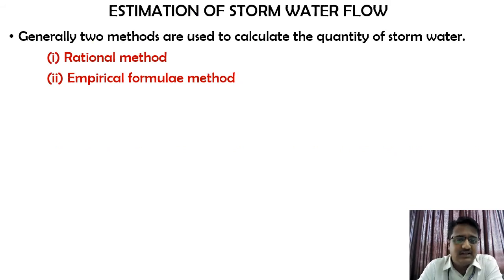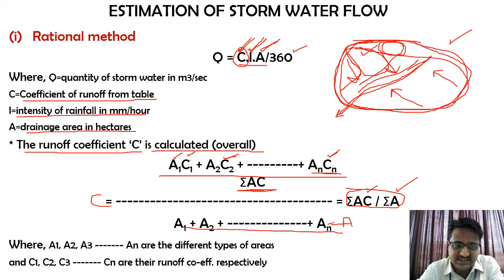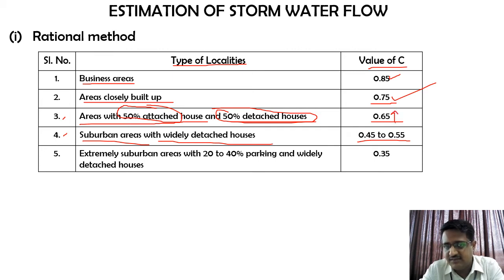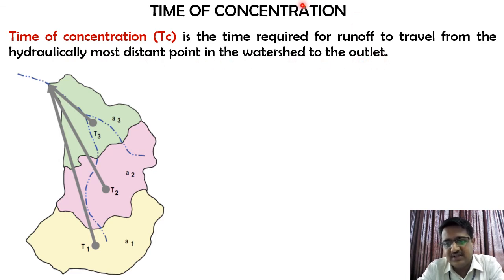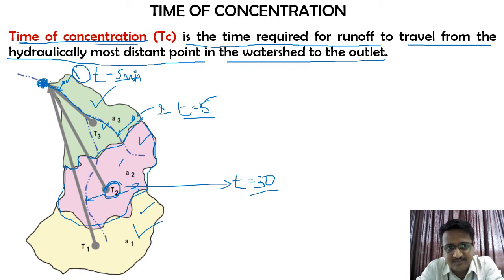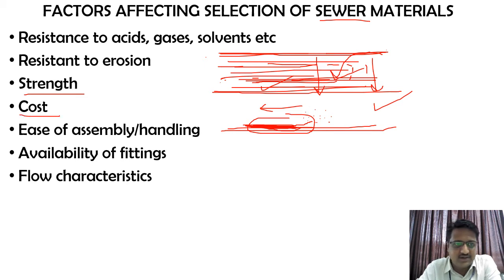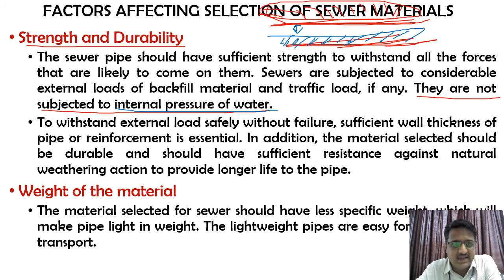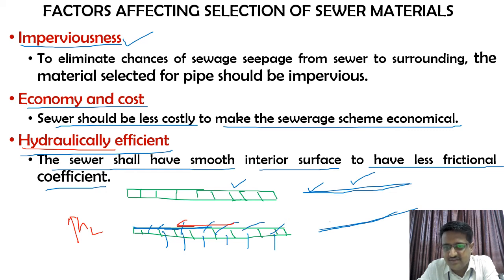Municipal and Industrial Wastewater Treatment (17CV71)_M1_C5